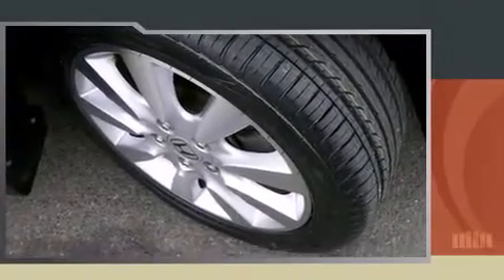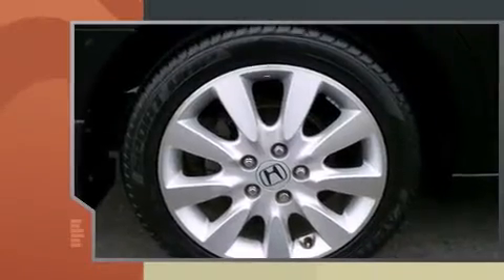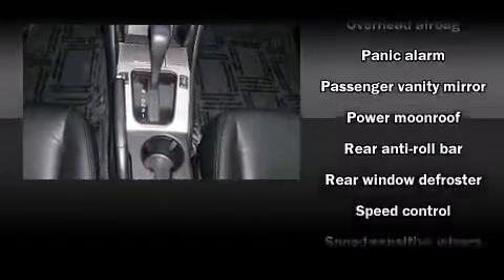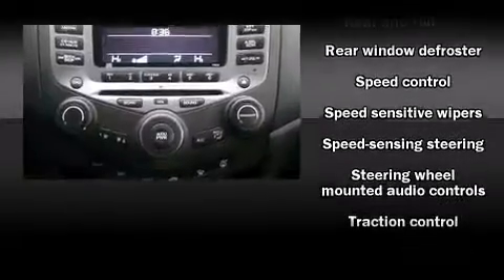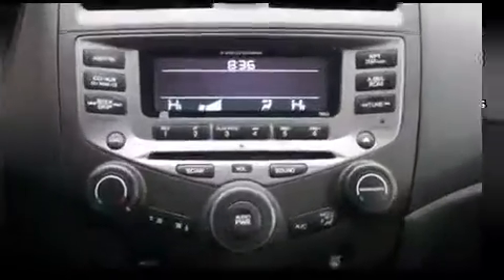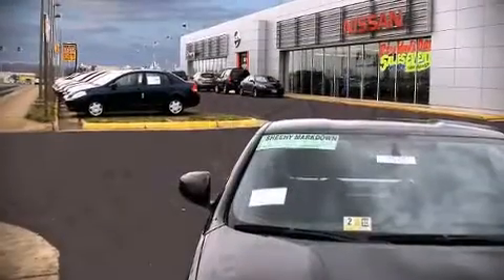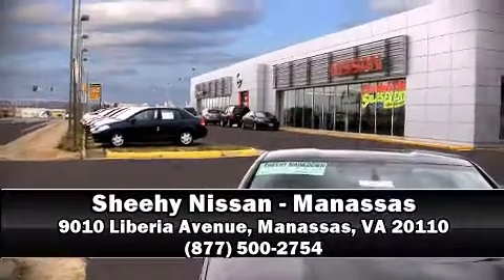2007 Honda Accord EX in Manassas, VA 20110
You're going to love the 2007 Honda Accord. This 4 door, 5 passenger sedan has not yet reached the 50,000 mile mark! Smooth gearshifts are achieved thanks to the 3 liter 6 cylinder engine, and for added security, dynamic Stability Control supplements the drivetrain. Honda prioritized practicality, efficiency, and style by including: leather upholstry, delay-off headlights, 1-touch window functionality, speed sensitive wipers, a built-in garage door transmitter, an outside temperature display, and power front seats. For drivers who enjoy the natural environment, a power moonroof allows an infusion of fresh air. Premium sound drives 6 speakers, providing you and your passengers a sensational audio experience. Honda ensures the safety and security of its passengers with equipment such as: head curtain airbags, front SIDE impact airbags, traction control, brake assist, a security system, and 4 wheel disc brakes with ABS. This car was designed with safety in mind, allowing you to drive with even greater assurance. A Carfax history report indicates just one previous owner. Our knowledgeable sales staff is available to answer any questions that you might have. We are here to help you.